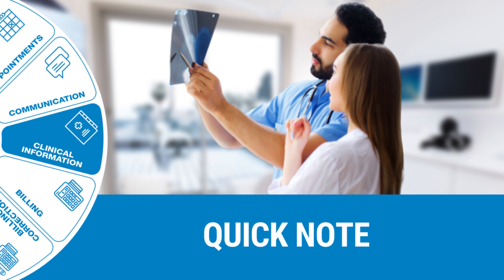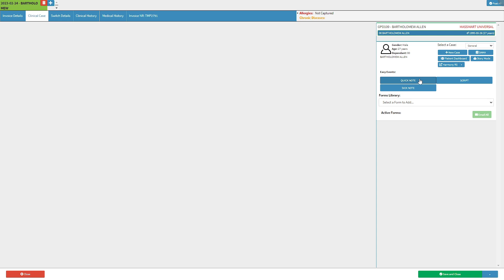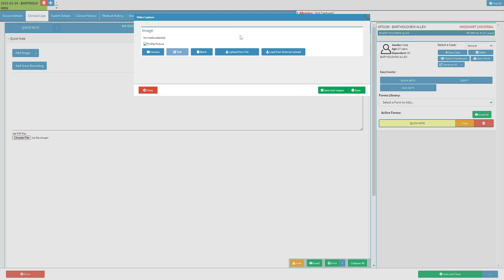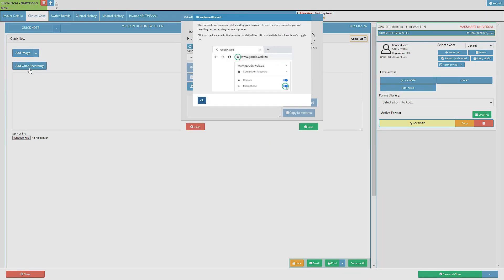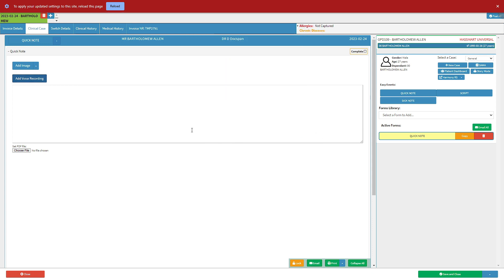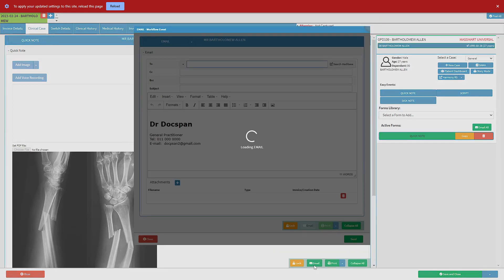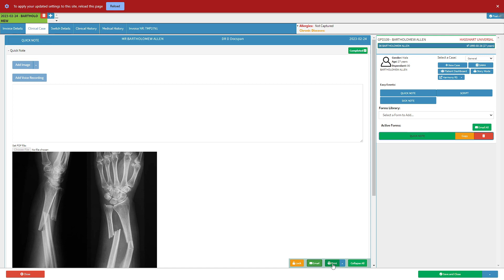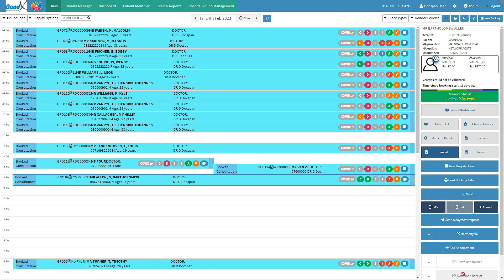GoodX Web App - Quick Note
▶ Goal of Tutorial Video:
The goal of this video is to show you how to do a Quick Note.

▶ Timestamps:
0:00​ - Introduction
0:25 - The Diary screen
0:40 - Clinical Case screen
1:07 - Quick Note
1:34 - Video Capture screen
2:26 - Voice Record screen
3:16 - Choose File  button
4:03 - Email button
4:23 - An Attention! pop-up
4:45 - Print button
5:21 - Close button
5:29 - Save and Close button